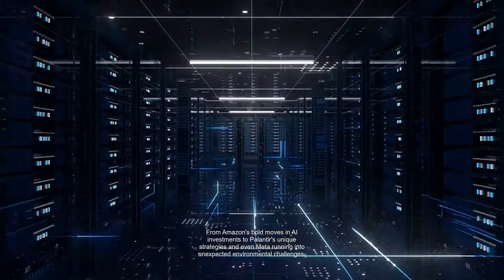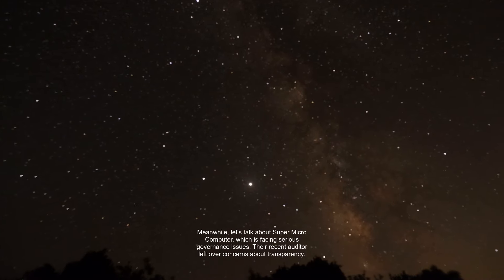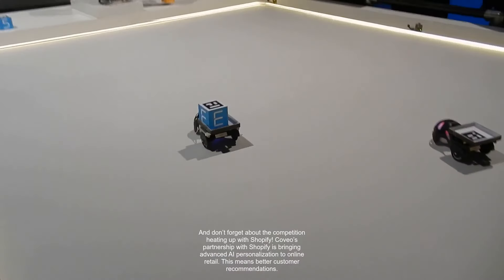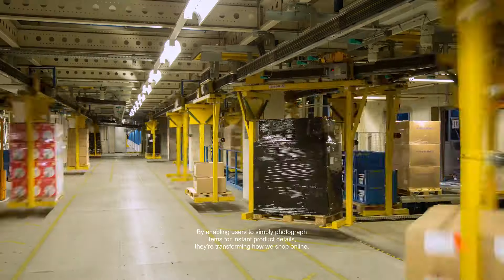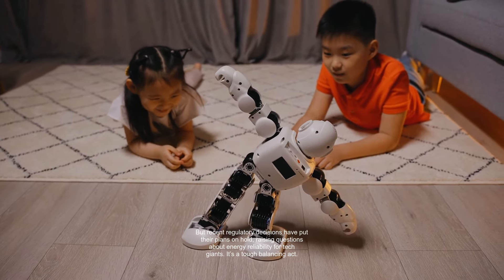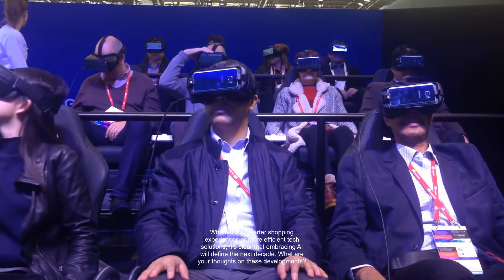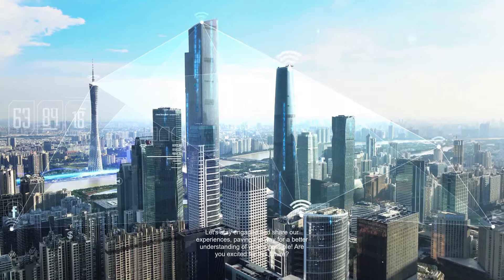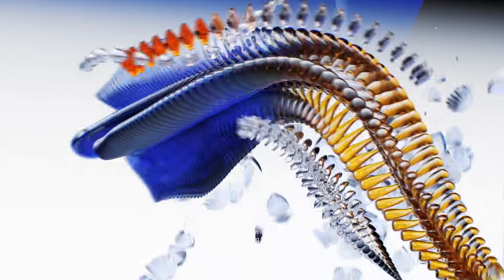[AI Investments] Amazon's Bold Moves in AI, Palantir's Strategy, and Meta's Surprises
In this video, we dive deep into the latest buzz around AI investments, focusing on Amazon's potential $4 billion second investment in Anthropic, Palantir's groundbreaking AI strategy, and the environmental hurdles Meta is facing. Stay updated with insights from industry leaders and explore how these companies are shaping the future of artificial intelligence. Join us as we navigate through major developments that could redefine the tech landscape!